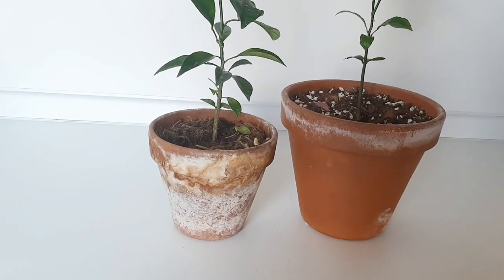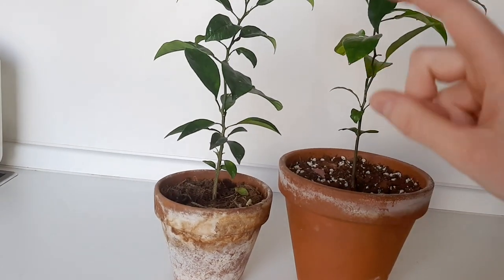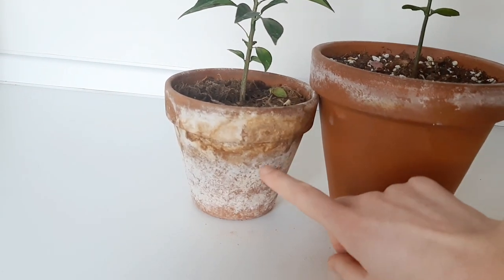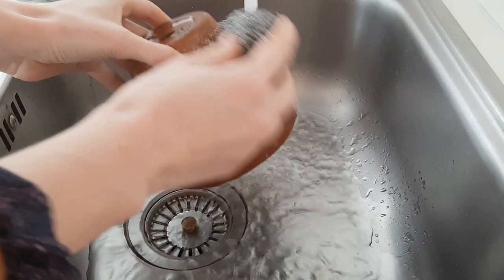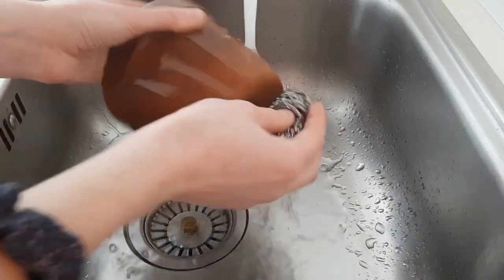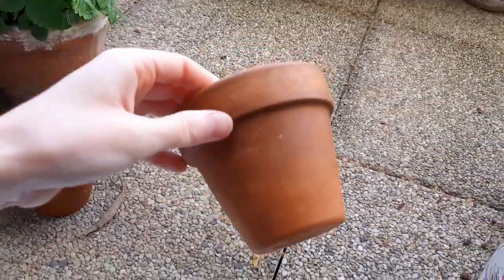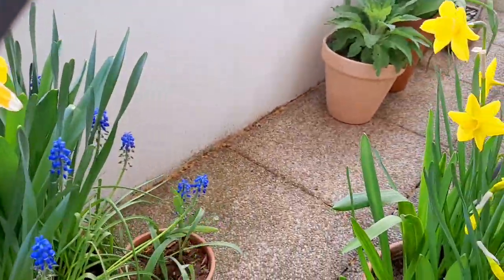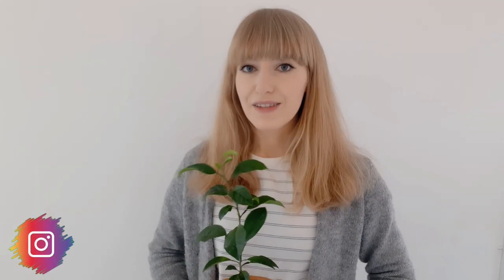How to Clean Terracota Pots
🌿Soil and Fertilizers I use 🌿

Hi there 🙋🏼‍♀️!
I'm Dominika - urban gardener.
I grow all kinds of plants on my shady balcony.

I'm here to encourage and help you create your own green oasis and share my experience of growing plants in pots.